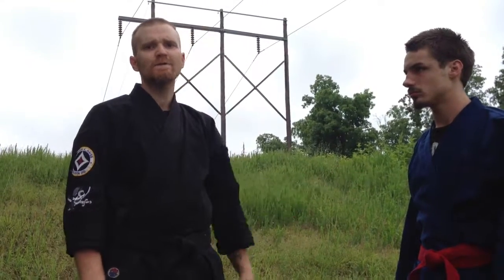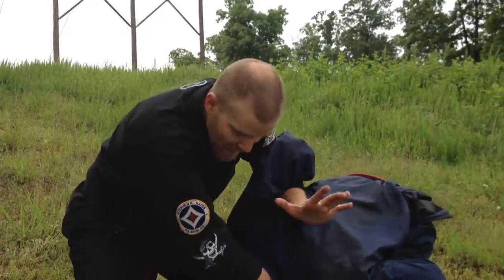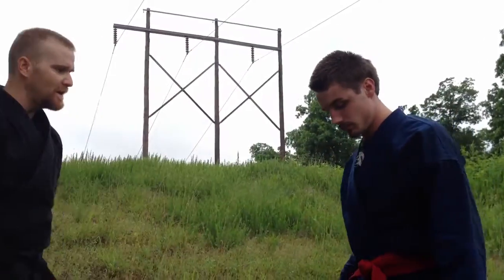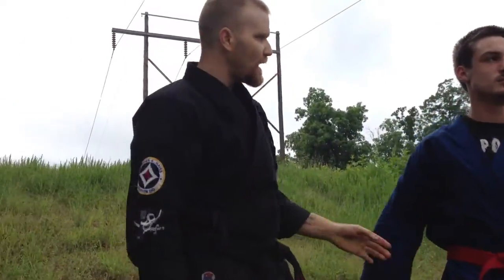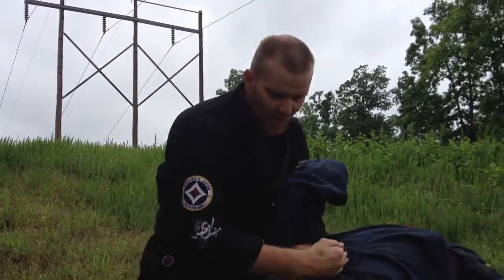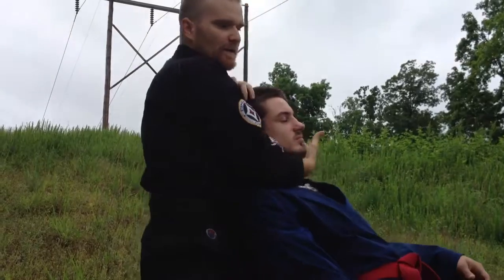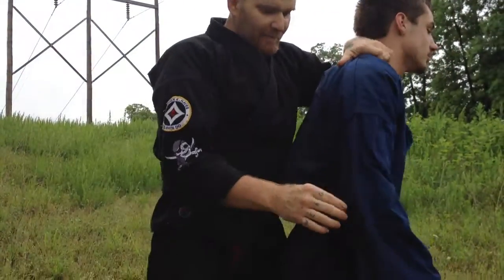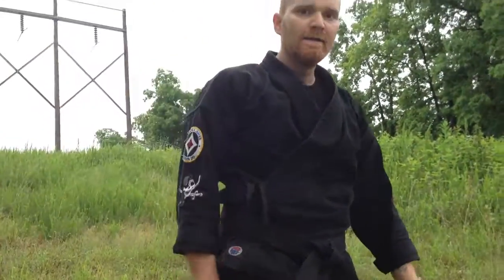The schlock out idea